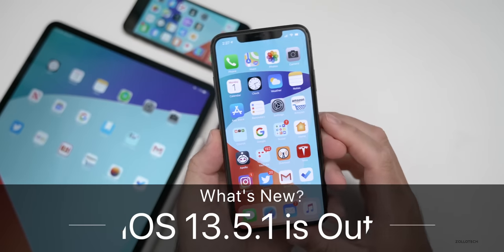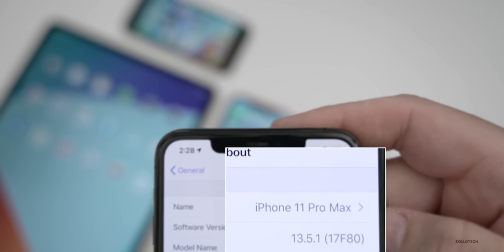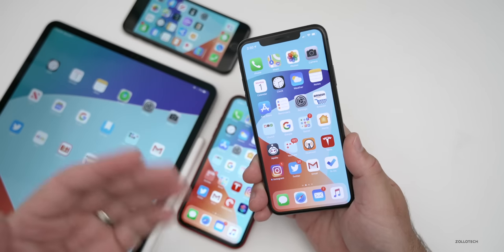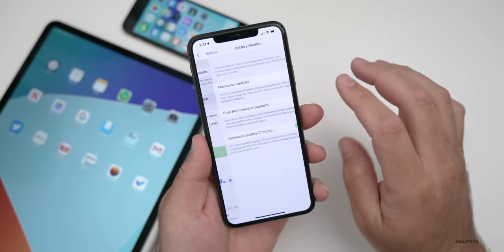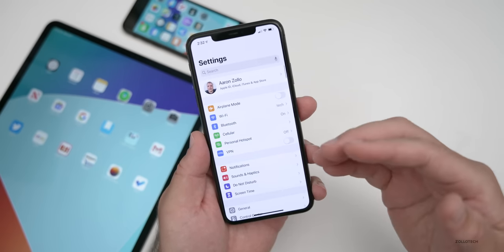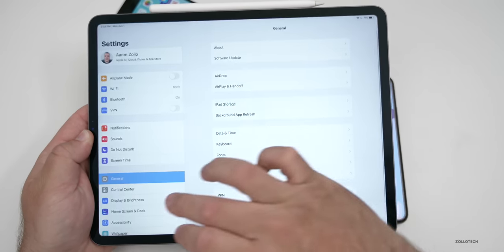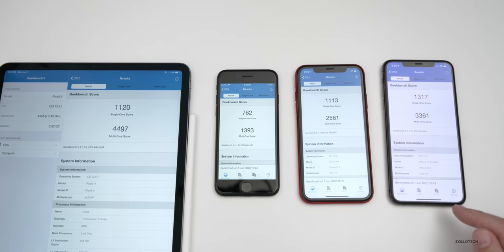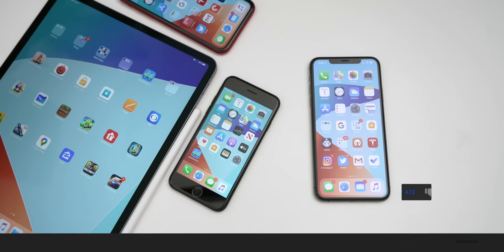iOS 13.5.1 is Out! - What's New?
iOS 13.5.1 is now out to everyone on iOS 13 supported devices including, iPhone, iPad, and iPod touch. iOS 13.5.1 brings important security fixes to iOS 13.5. In this video I cover all the new features, updates, and fixes that come with iOS 13.5.1 and go over battery life and Performance. If you were wondering if you should install iOS 13, now is the time.

***Time Codes***
00:00 - Introduction
00:08 - Supported devices
00:19 - How to install if you are a beta tester
00:40 - Size
00:58 - Build
01:23 - Modem
01:32 - New Features and updates
02:59 - Battery life
04:15 - Performance
05:28 - Benchmarks
06:34 - iOS 13.5.5 Beta 1 and iOS 14
07:13 - Conclusion
07:21 - Wallpaper
07:33 - Outro
07:53 - End